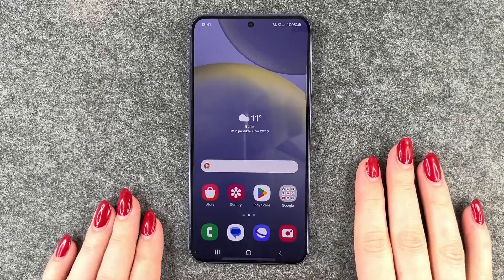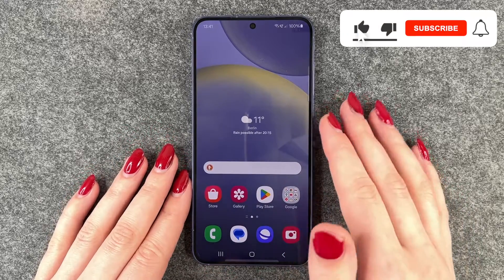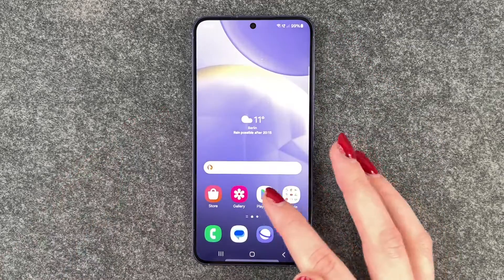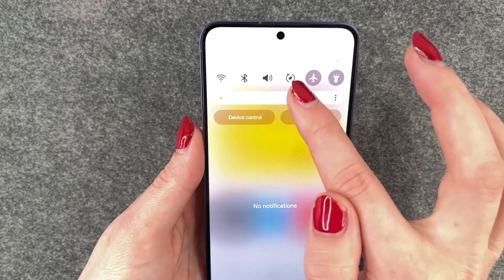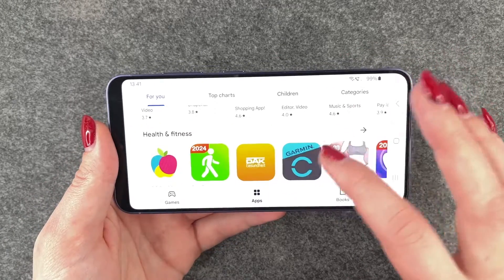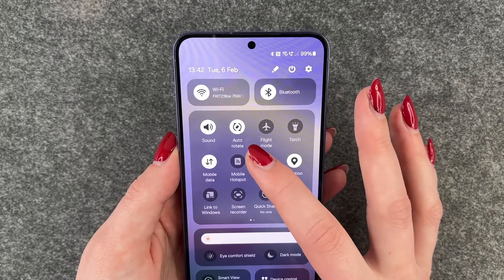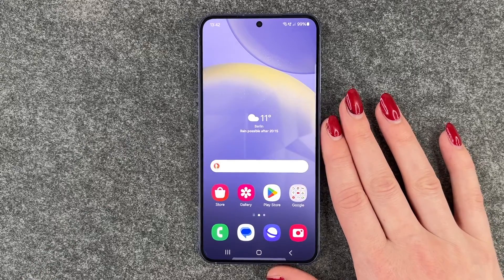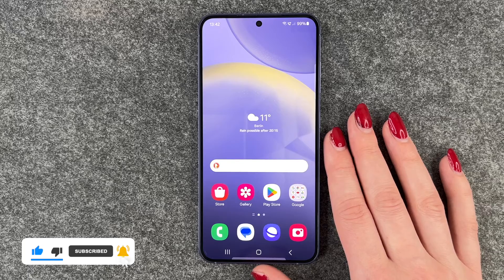Samsung Galaxy S24 how to turn on and off auto rotate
Do you want your screen to turn or not to turn? We will show you how you can turn on and off the auto rotate on your Samsung Galaxy S24.